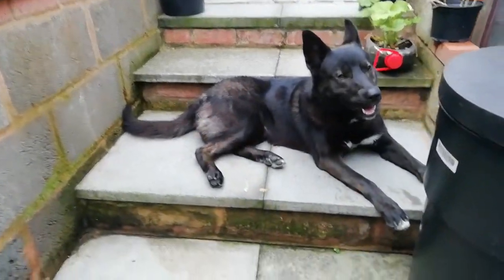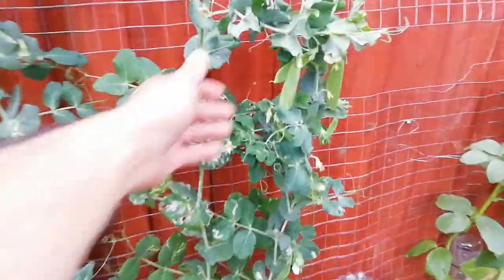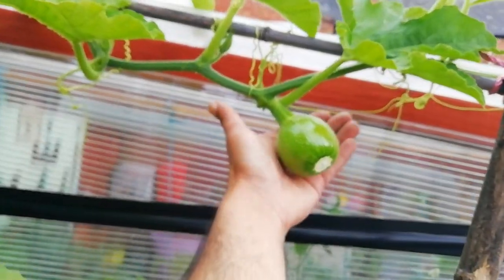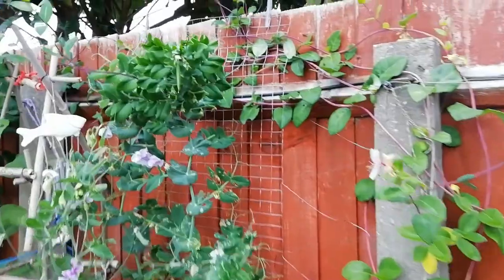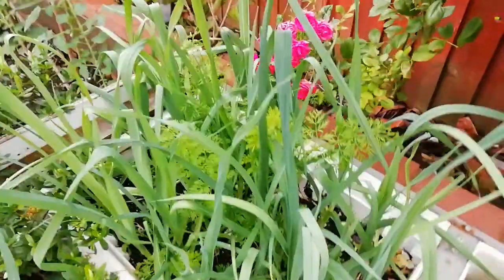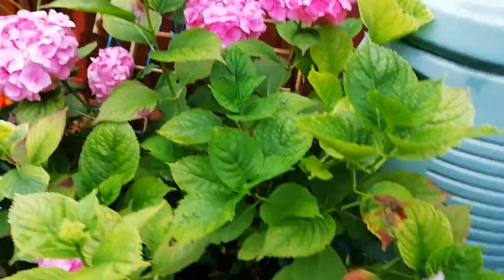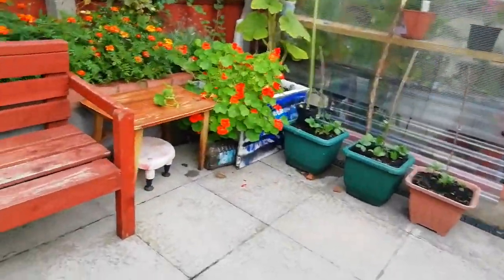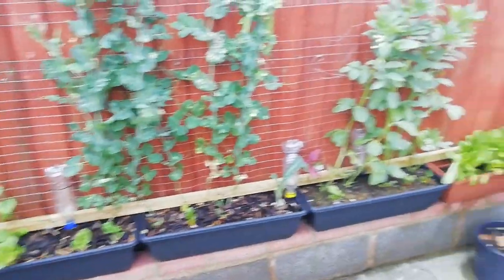Small uk city garden what's growing in July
Catchup on how I made my Small UK City Garden so productive Small city garden uk Links to prices for items used in my video